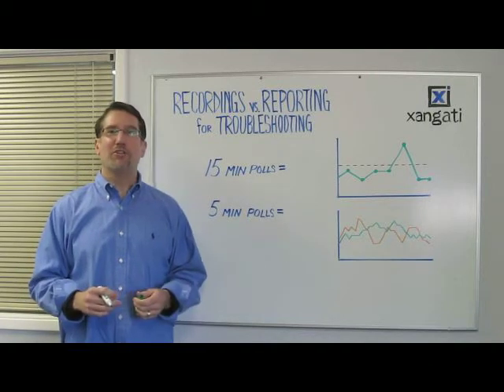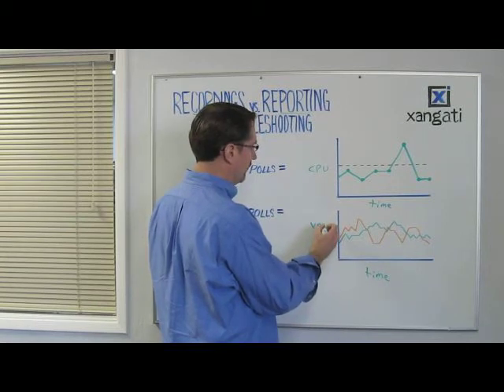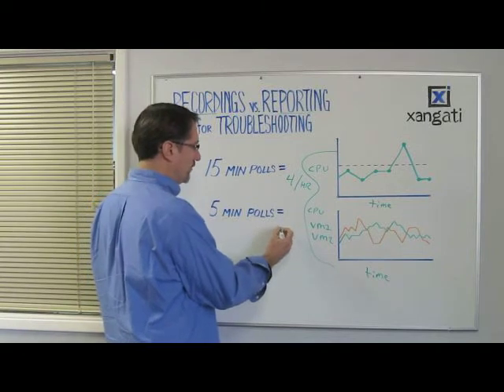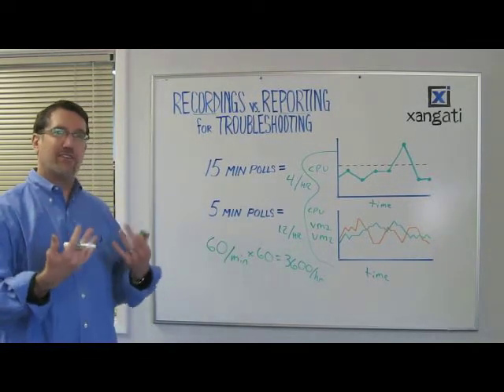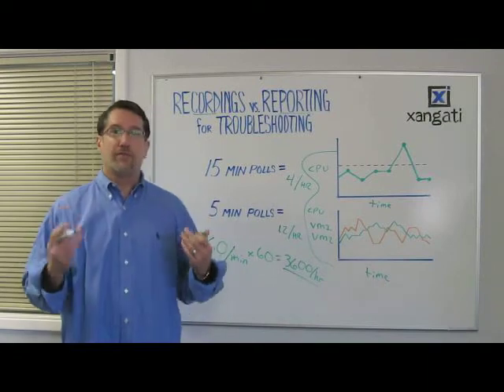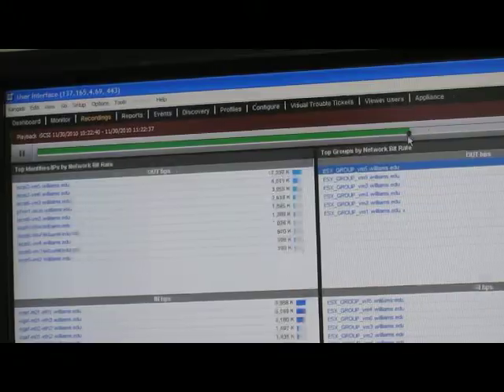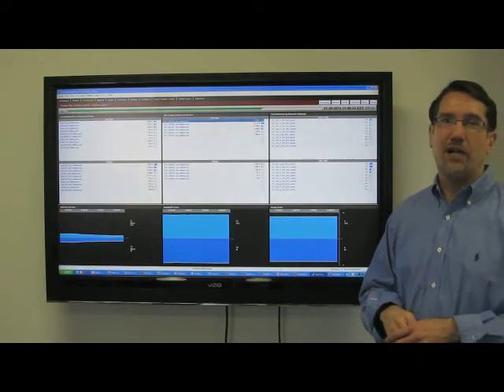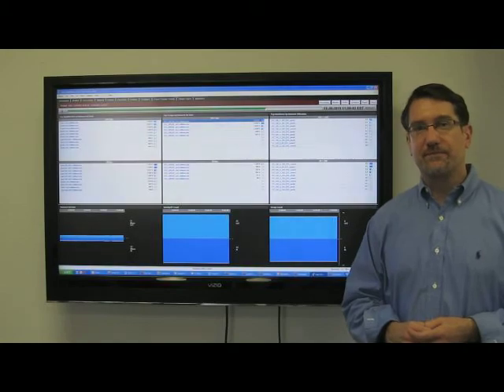Chalk Talk #2 - Recordings vs. Reporting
When it comes to troubleshooting in a virtualized environment, Recordings are much more powerful than traditional reports and allow troubleshooting efforts to be at least 10X faster.